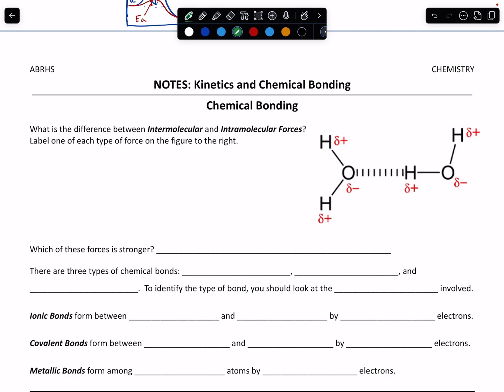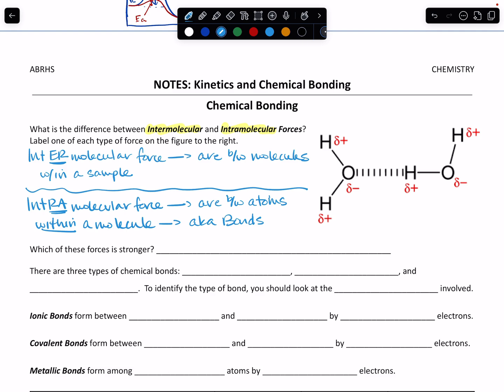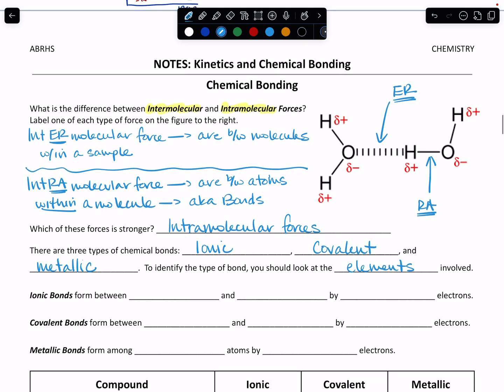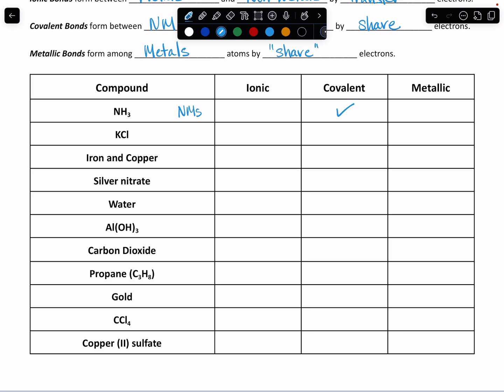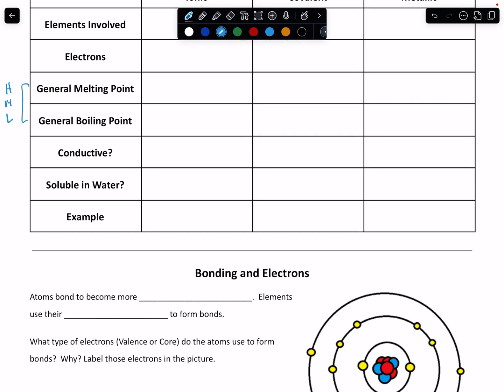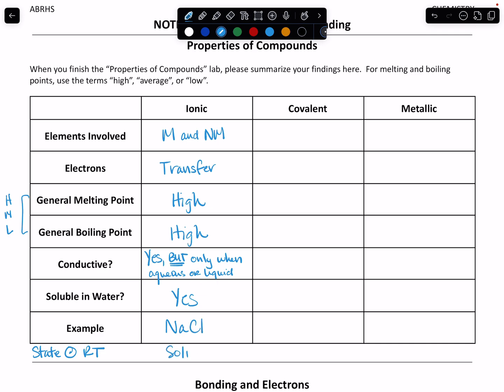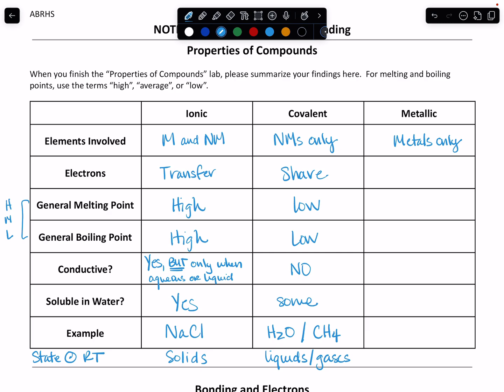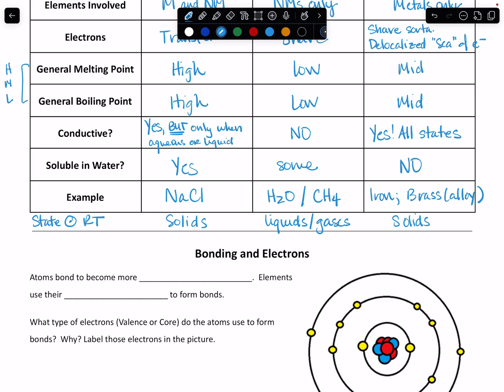ABRHS Chemistry Notes: Types of Bonds and Properties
Screencast for notes covering three types of chemical bonds (Ionic, Covalent, and Metallic) and their properties.